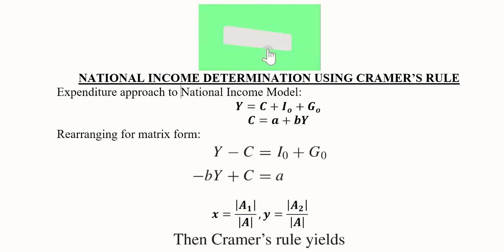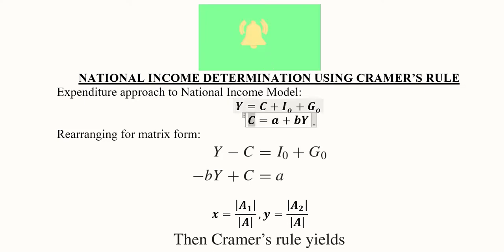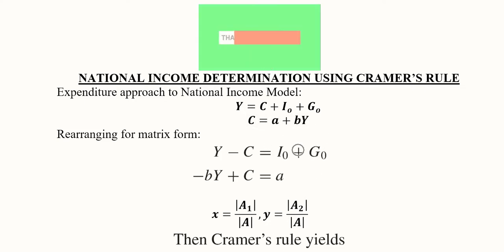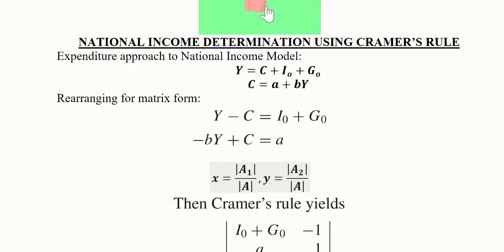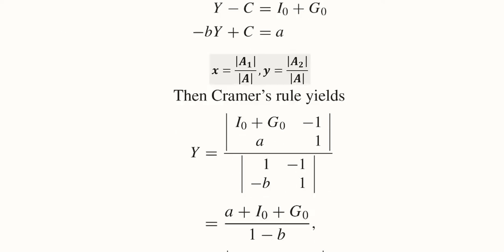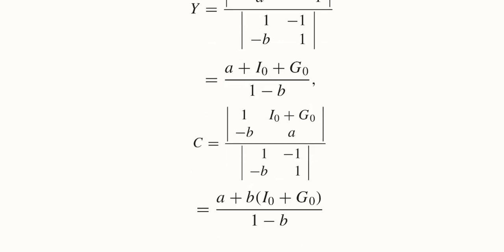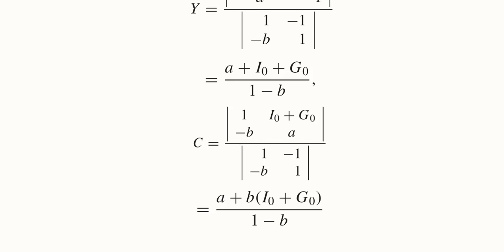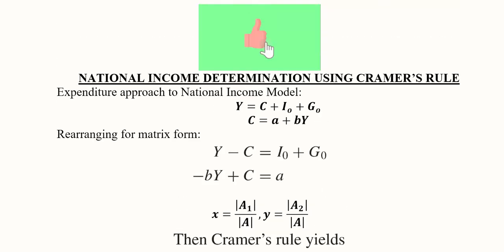National Income Determination using Cramers Rule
This video determines the National Income using Cramer's Rule.
Consumption function as per Keynes Psychological Law of consumption is used. Investment and Government Expenditure are assumed to be exogenous. In addition to equilibrium value of National Income (Y*), equilibrium value of Consumption (C*) is also found.

Regards,
DBM,